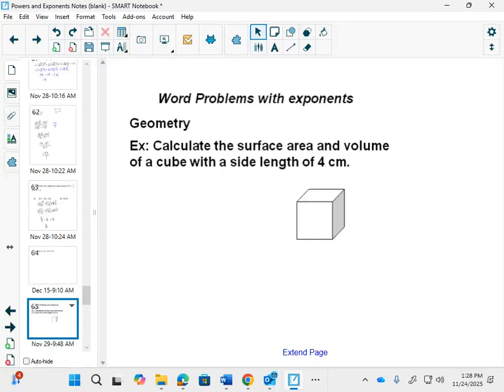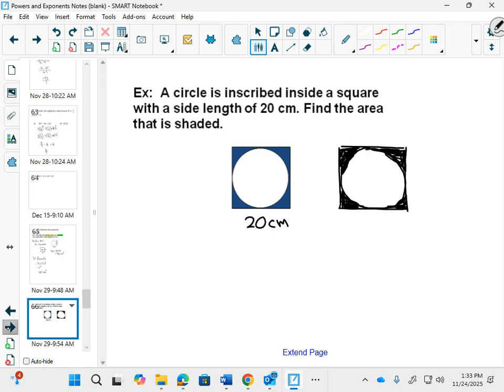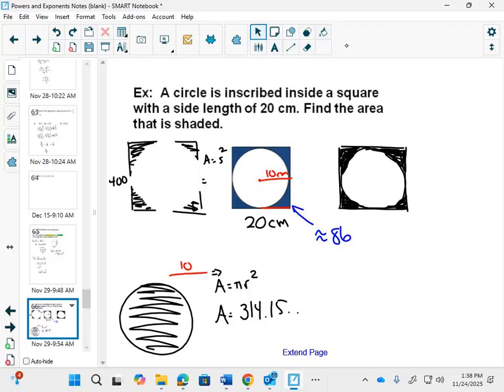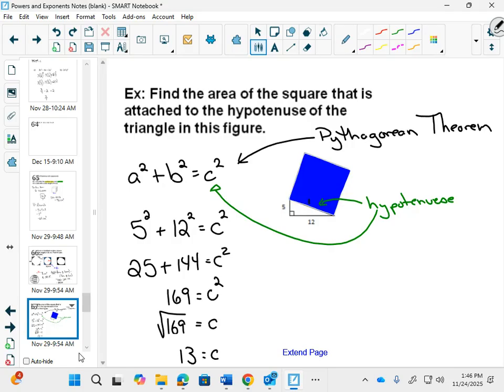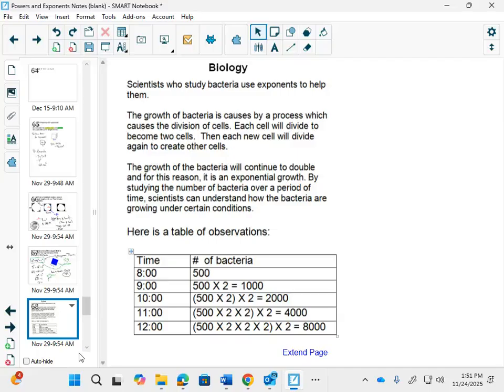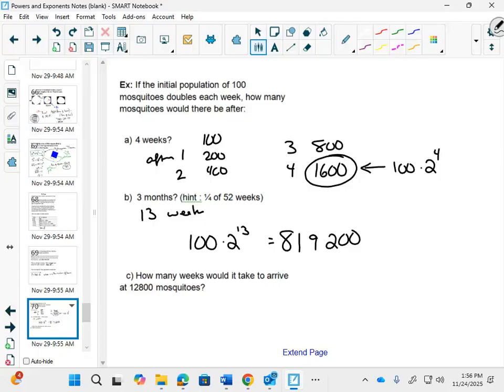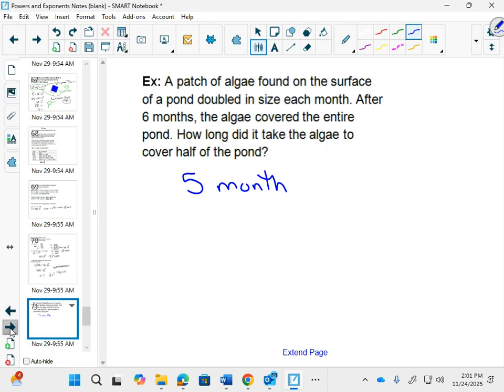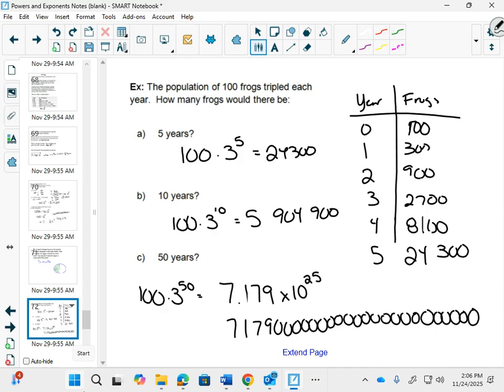10FT Word Problems with Exponents